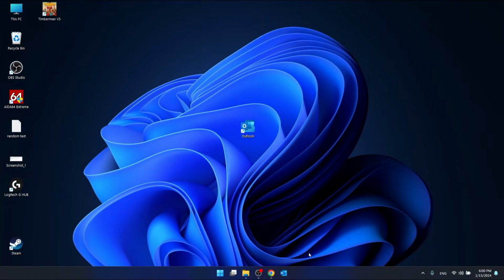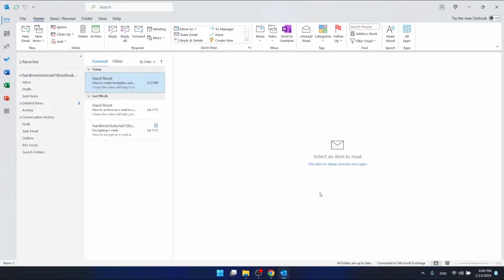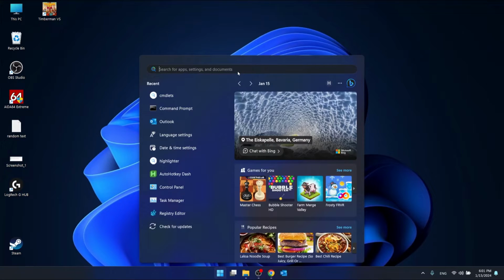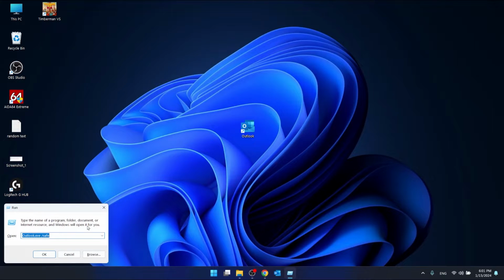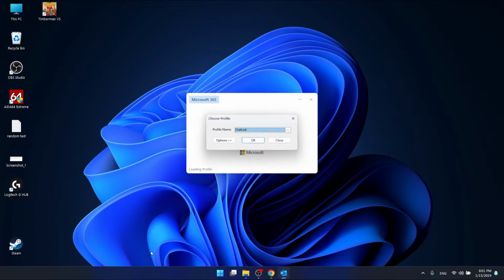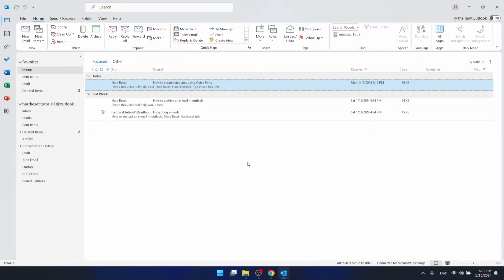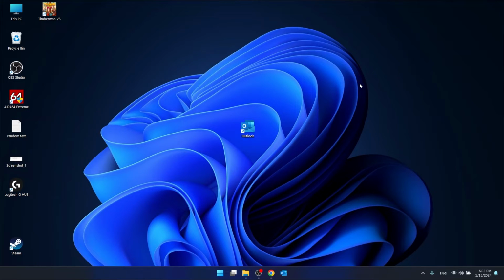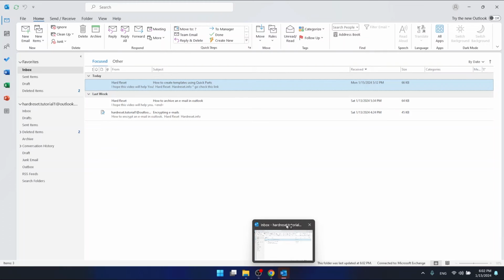How to Open Outlook in Safe Mode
Navigate the nuances of Outlook with our detailed guide on 'How to Open Outlook in Safe Mode.' This essential tutorial is perfect for those experiencing issues with Outlook or for users who want to troubleshoot without the interference of add-ons or custom settings. Whether you're a professional seeking to resolve Outlook glitches or a casual user keen on maintaining optimal email functionality, this video is your ideal resource. We explore the straightforward process of launching Outlook in Safe Mode, a powerful feature that allows you to run the application with default settings and no extensions. This approach is key to diagnosing and resolving various issues, ensuring a smoother, more reliable Outlook experience. Our expert tips will help you understand when and why to use Safe Mode, as well as how to return to normal operations. Dive into this tutorial to master the art of maintaining a stable and efficient Outlook environment!

Engaging "How to" Questions:

How to open Outlook in Safe Mode on different versions of Windows?
How to identify if an issue in Outlook is caused by add-ons?
How to troubleshoot common Outlook problems in Safe Mode?
How to differentiate between normal and Safe Mode operations in Outlook?
How to ensure your Outlook settings are intact after using Safe Mode?